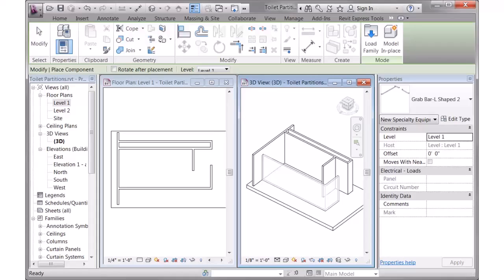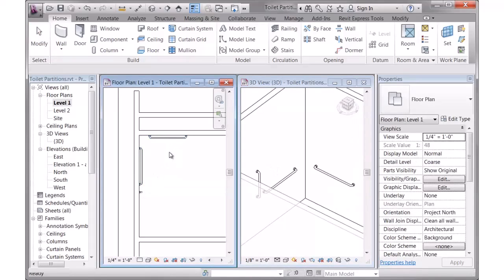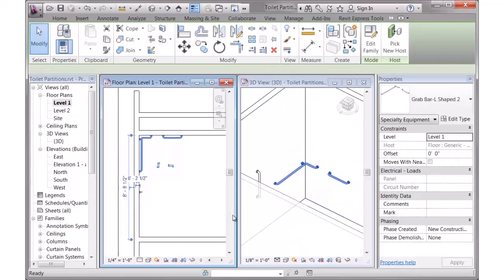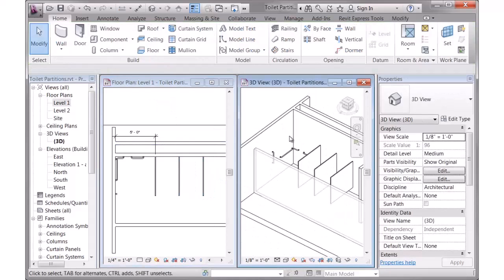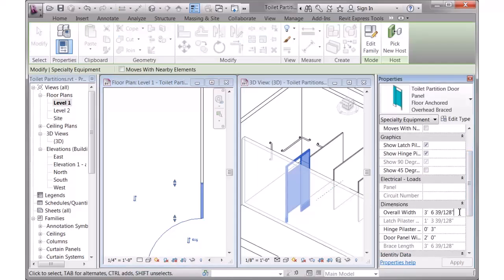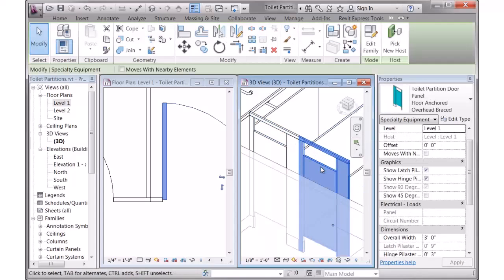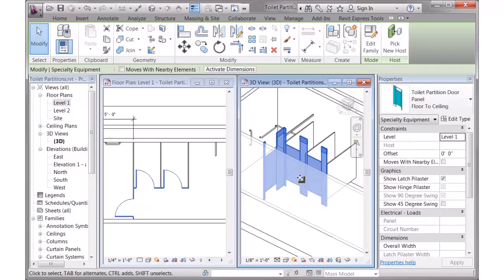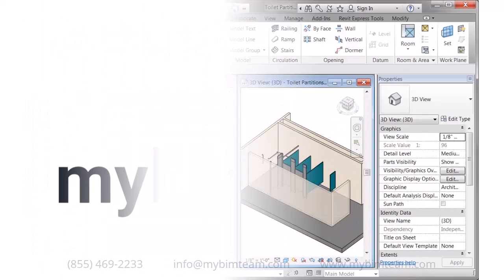myBIMteam Revit Toilet Partition Family Library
Includes grab bars, toilet partitions and urinal screens.